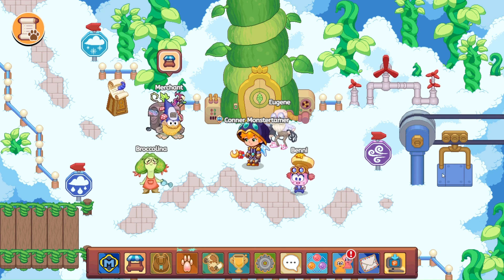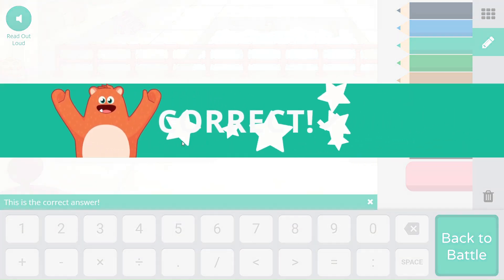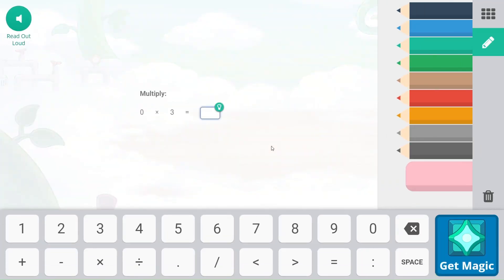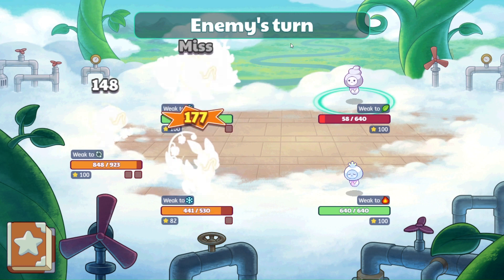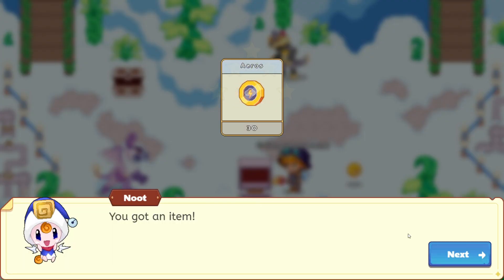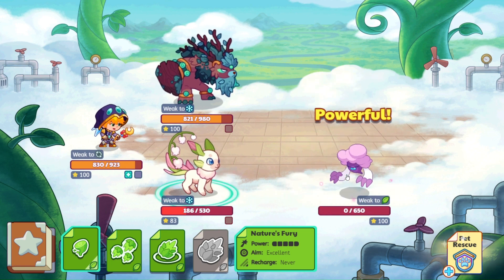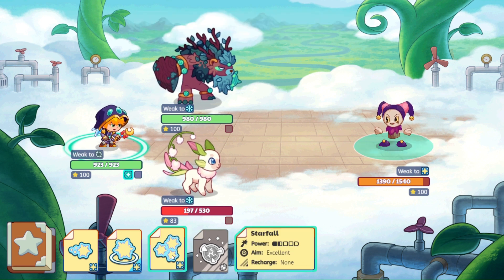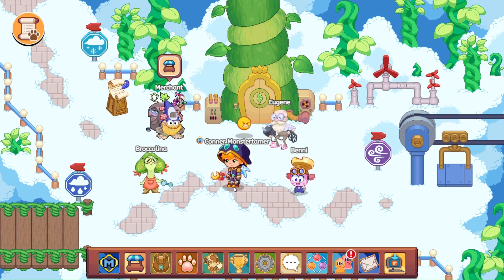Finding Frozen Fur for Arcturion!!! Prodigy Math's Ice Mythical Epic!!! E2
Today we continue searching for Arcturion's Frozen Fur! I wonder why he wants it back...

Check back as I update videos on my quest to track Arcturion down!